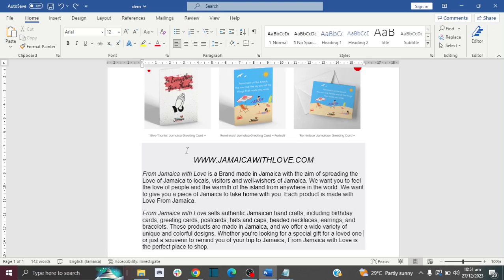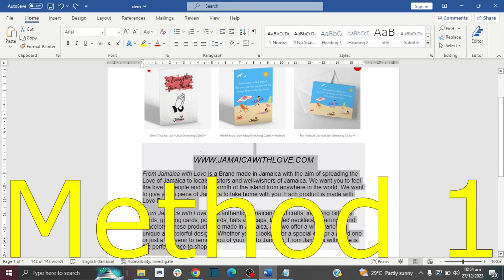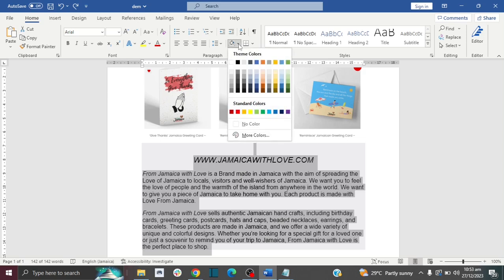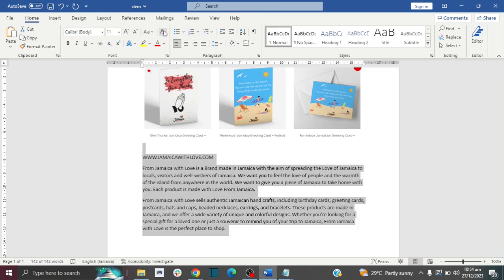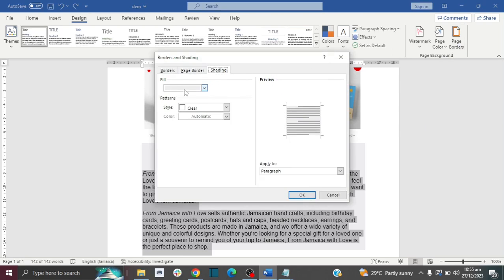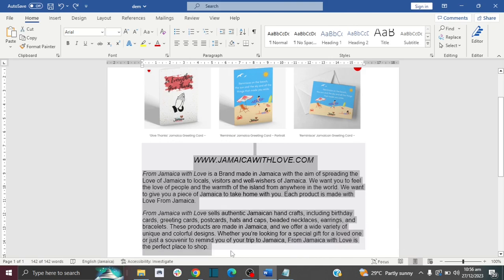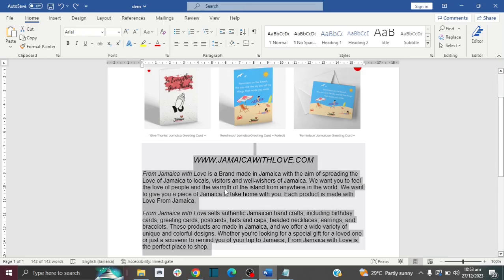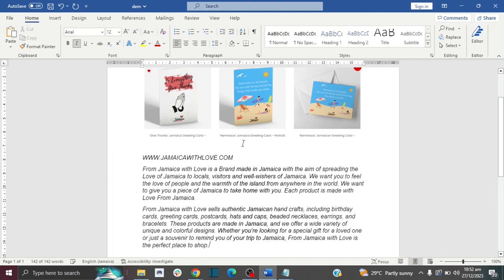7 Ways to Remove Background Colour From Text in Word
In this video you'll learn: How to Remove Background Color From Pasted Text in Microsoft Word | How to remove highlights from copied text in Word | Remove gray shading behind pasted text | How to remove highlights or background color from pasted text | Remove Background Colour From Text in Word

Would you like to know how to remove highlights or background color from copied text and pasted text (from a website) in Microsoft Word? This video will help!

Is it that when you paste text into Microsoft Word from a website, there appears to be a color background or highlight to the text that you cannot remove? Or is it that Each time you copy text from a Google Docs file and paste it into Microsoft Word, the text carries with it a faint yellow, blue or black (or whatever color) highlight?

This video will show you 7 methods on how to remove highlights/background color from text copied in microsoft word.

Get rid of or  remove highlighted text or background color from pasted text in Microsoft Word fast and easy by watching the video. Here are the instructions below:

⚡️Method 1:
1. On your keyboard, press ctrl+spacebar.

⚡️Method 2:
1. Click Home tab
2. Go to Paragraph section
3. click the down arrow on the 'paint bucket' icon; This icon is called 'shading'
4. select "no color"

⚡️ Method 3:
1. Go to the 'Home' Tab
2. Click the 'Clear all formatting' icon

⚡️ Method 4:
1. Go to the 'Design' Tab
2. Click 'page border'
3. Click 'shading' tab
4. Select 'No color' in the 'fill' section
5. Select 'Text' in 'apply to' section

⚡️ Method 5:
1. Press CTRL + Q on keyboard

⚡️ Method 6:
1. Copy and Paste the text with the background color into your internet browser
2. Copy the text from the internet browser and paste it back into Word

⚡️ Method 7:
1. Copy and Paste the text with the background color into notepad
2. Copy the text from the notepad and paste it back into Word

These methods should work for all microsoft word versions; 2003, 2007, 2010, 2013, 2016.

⏰ Time Stamps ⏰
0:00 - Intro on How to remove background colors from pasted text in word
0:35 - Remove highlight by pressing CTRL + SPACE
0:55 - Remove background colors by Selecting 'No Color'
1:28 - Remove background colour by using clear format tool
2:00 - Remove background color by removing shading
2:55 - Remove background colour by pressing CTRL + Q
3:16 - Remove background color using internet browser
3:55 - Remove highlights and background color in word using notepad
4:33 - Outro on How to remove background colors from pasted text in word

▶ Associated Keywords:
How to remove background color from pasted text in Microsoft Word,
how to remove background color from copied text in Microsoft Word,
how to remove highlights from pasted text in Microsoft Word,
how to remove highlights from copied text in Microsoft Word,
How to remove background color from pasted text in Word,
how to remove background color from copied text in Word,
how to remove highlights from pasted text in Word,
how to remove highlights from copied text in Word,
remove background color in ms word,
remove highlights in ms word,
remove highlights in microsoft word,
remove background color in microsoft word,
Remove Gray Shading Behind Pasted Text,
How do I remove gray background from copied text in Word,
How to Remove Grey Highlight in Word (Microsoft),
How to Remove Grey Highlight in Microsoft Word,
How do I remove background color from copied text in Word,
How to remove Background color of text in Word,
How do you remove the background of an inserted text in Word,
How to Remove Text Highlight Color in Word,
How do I remove the GREY background from copied text in pages,
How do I remove background color when copy pasting,
How do I change the background color of copied text in docs,
How do I remove formatting from copied text in Word,
Why is there grey shading behind my text in Word,
How do I remove background from lettering,
How do I get rid of GREY background in docs,
How do I get rid of the blue highlight behind text in Word,
How do you copy and paste a chat without background color,
How do you copy and paste text without background color,
How to Remove Background Colour Behind Text in Word,
how to remove highlighting in word from copied text,